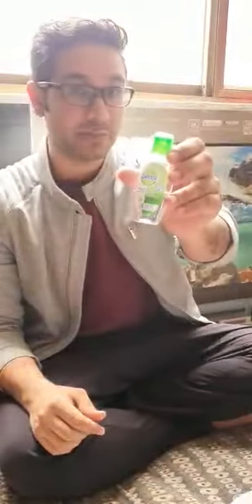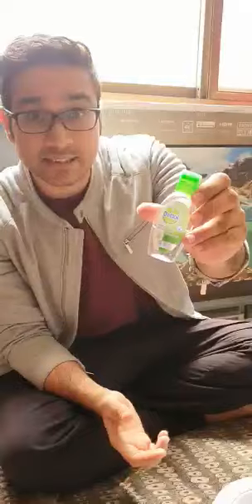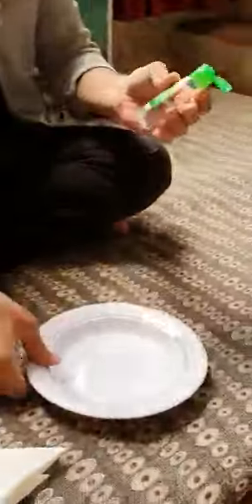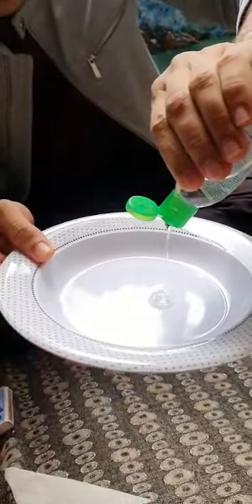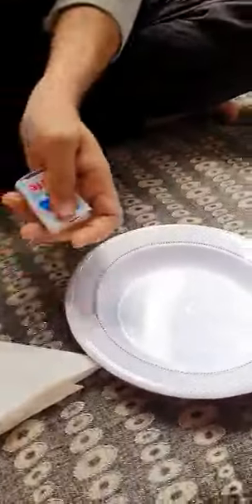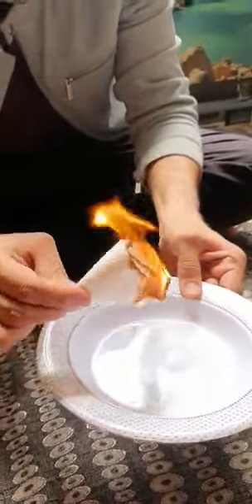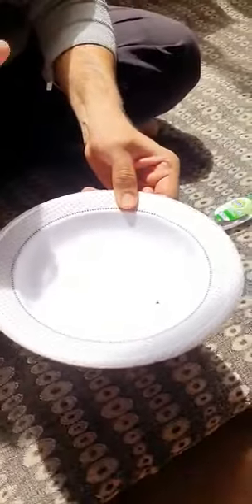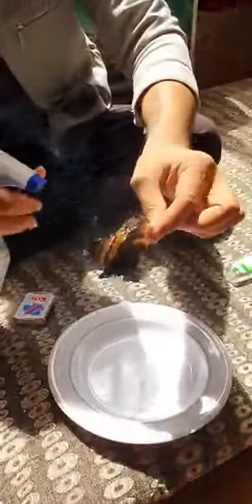Hand Sanitizer Hazards and Safety Precautions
Hand Sanitizer is highly Flammable